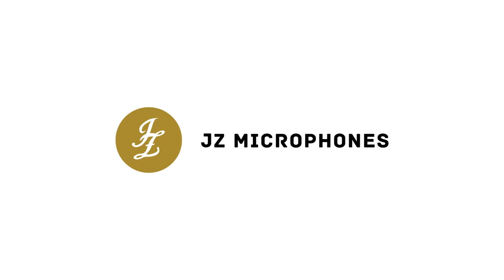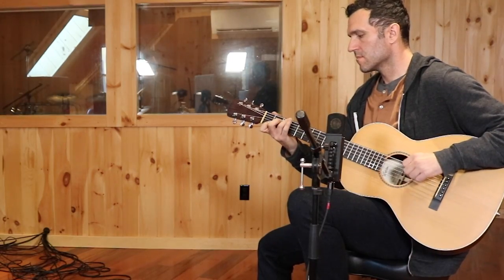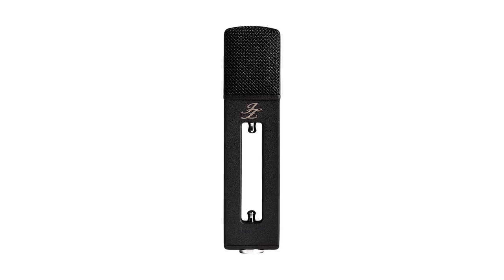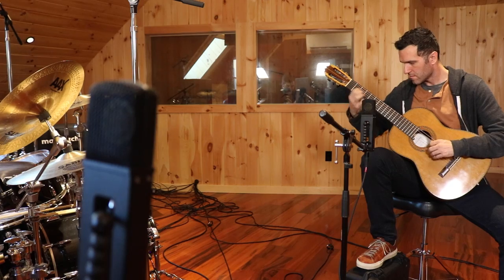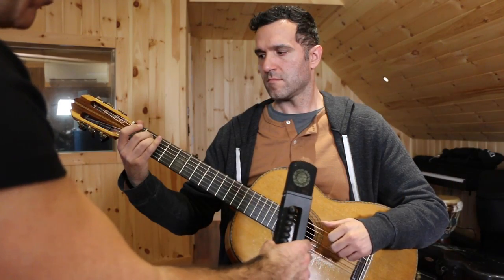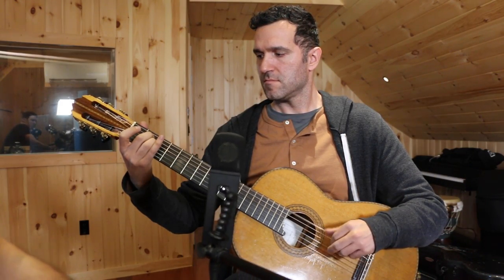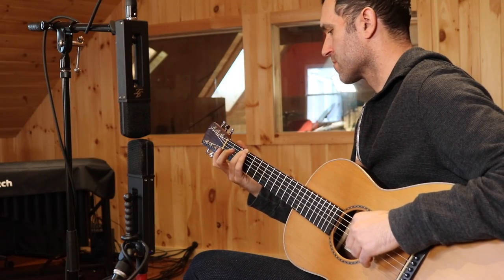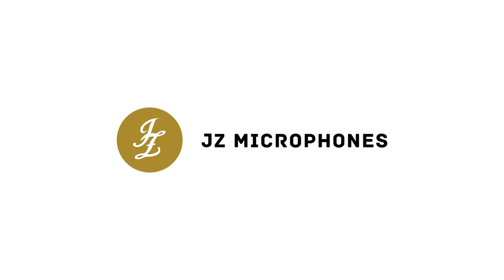Best Mic Techniques for Recording Acoustic Guitar (Stereo and Mono)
How do you go about mic'ing up an acoustic guitar? Whether with a single mic or in stereo, steel string or nylon string, Justin Colletti offers up some of the most popular and proven approaches to getting a truly great sound.

On deck are techniques like horizontal XY, Vertical XY, ORTF, Spaced, Pair, Over-The-Shoulder and more.

Big thanks to JZ Microphones for making this series free to the public.

Be sure not to miss their Black Friday Sale!